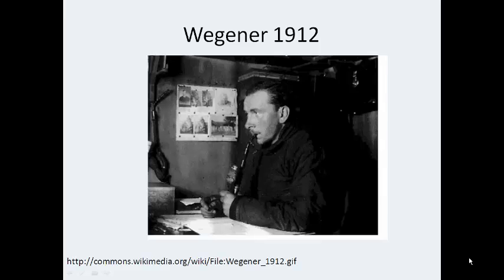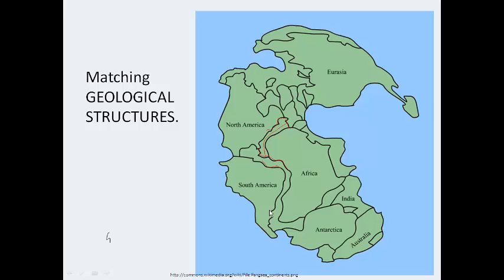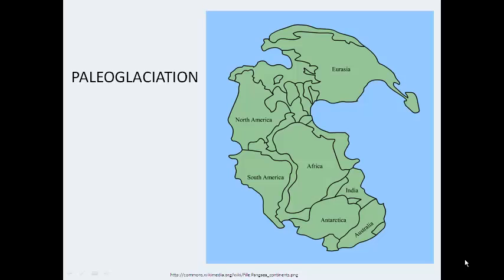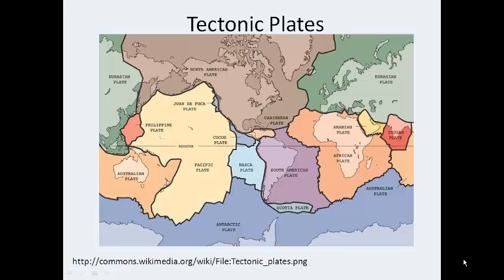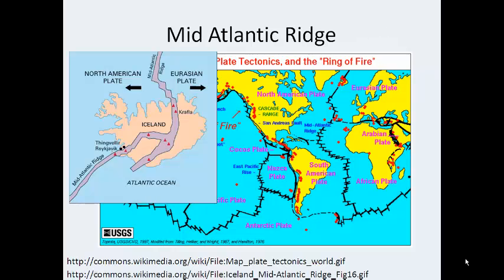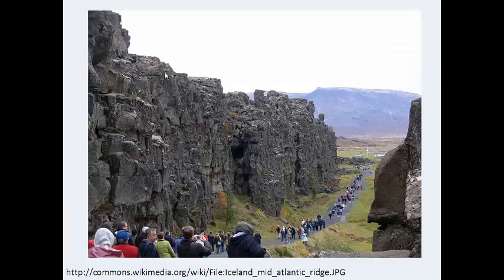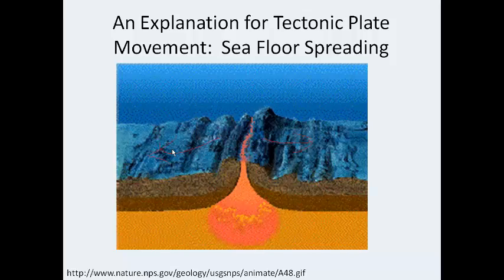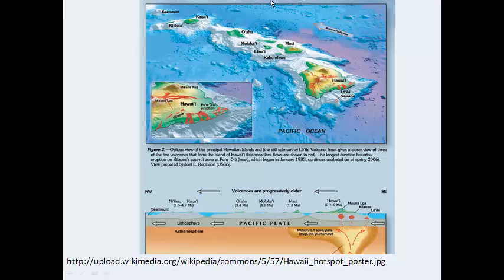Introduction to Continental Drift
Introduces continental drift, Wegener's ideas, and information which supports plate tectonics.